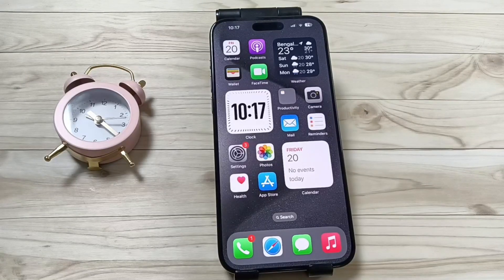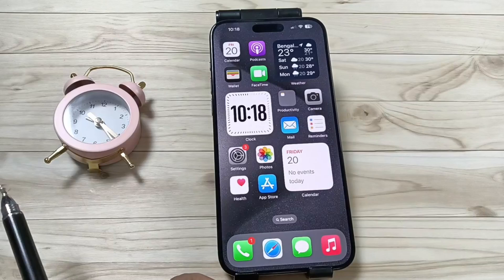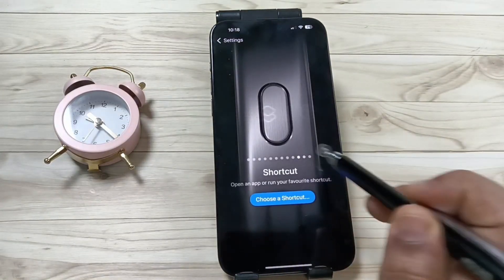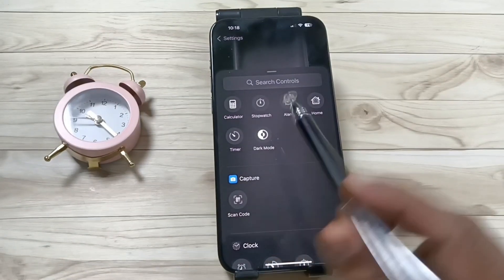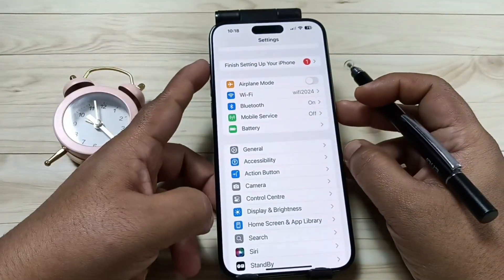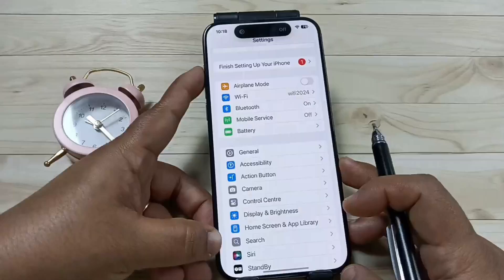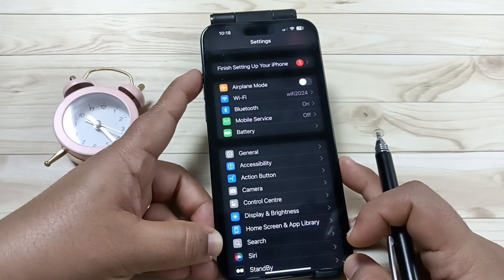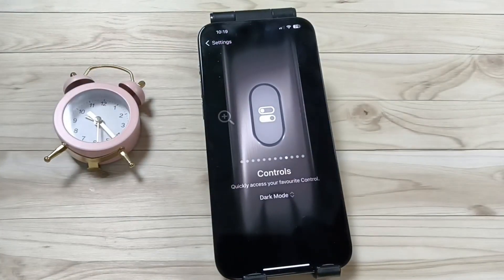iPhone 16/16 Pro Max - How To Set Action Button to Turn ON/OFF Dark Mode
Hi friends this video shows you that " iPhone 16/16 Pro Max - How To Set Action Button to Turn ON/OFF Dark Mode "